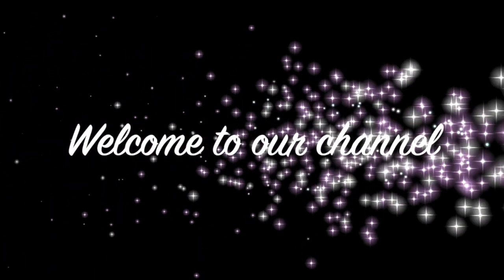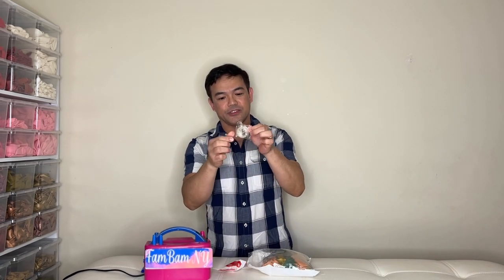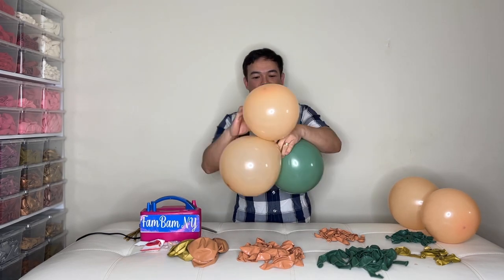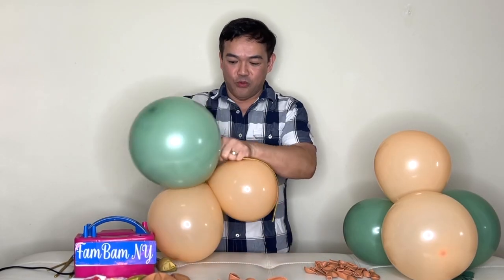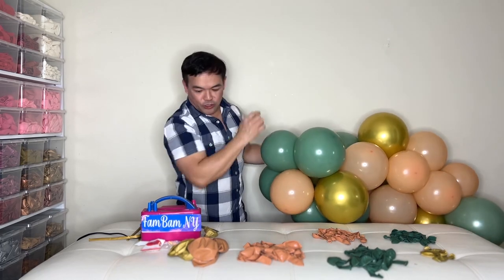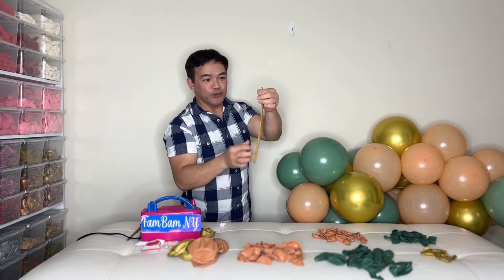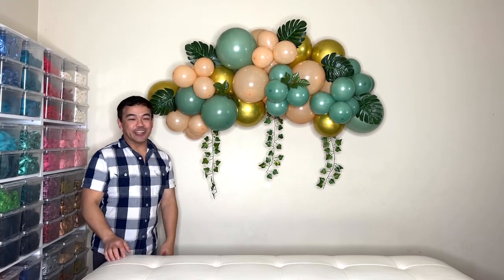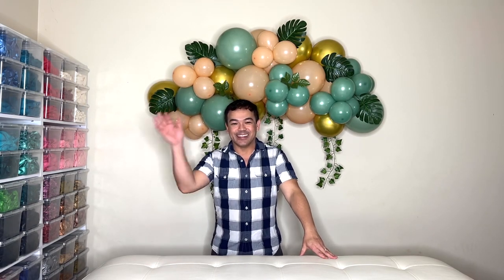Organic mini balloon garland (Easy to follow Balloon Tutorial)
Today's video is a very simple, yet easy to follow and beautiful organic balloon garland.
Hope you like it and learn something from it.

The balloons we use is from Balloon garland kit from our Ebay store
Please note that in this project we didn't use the 18 inches balloons only the 5 and 10 inches.
The colors of the balloons are :
- Retro green, metallic gold and orange/pink balloons.

You can also use any colors of balloons that you want.

The green artificial plants are from Amazon we got them many years ago,

** Amazon storefront
** Please visit our Ebay store
** Our Etsy store

20 lb. Fishing line

party decor
balloon decorations
balloon column
balloon tutorial

balloon bouquet
balloon garland
balloon garland tutorial
balloon arch
diy balloon garland
balloon garland diy
how to
organic half balloon arch
diy balloons
organic balloons
how to make a balloon garland
how to make balloon garland
how to make balloon garlands
birthday party balloon arch
organic balloon garland backdrop
balloon garland diy how to
balloon wall tutorial
double stuff balloons
balloon decoration tutorial
my inspiring designs
balloon wall
balloon tutorial
balloon decoration
balloon garland tutorial with strip
how to make a balloon wall
how to make cascading balloons
balloon decorations for birthday party at home
baby shower balloon decorations
how to make balloon garland arch
double stuffed balloon colour
color block balloon garland
balloon garland with colour blocking
backdrop with balloon garland
how to hang balloon garland
event decoration set up
cake stand set up
balloon arch without stand